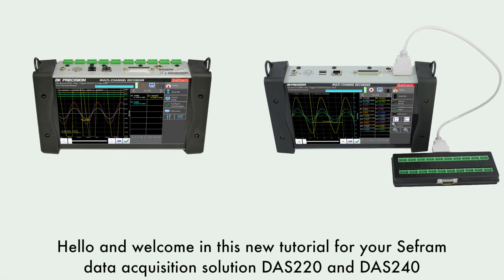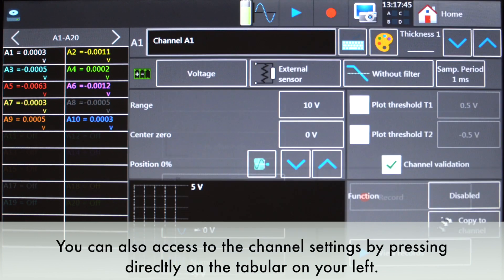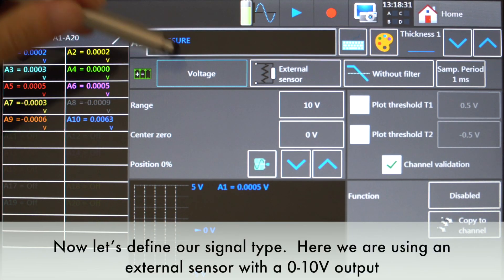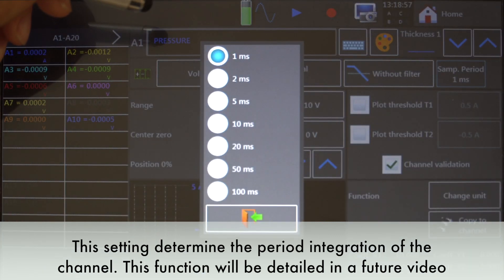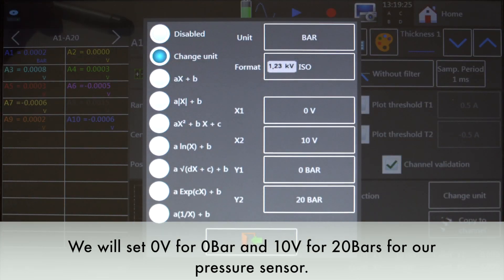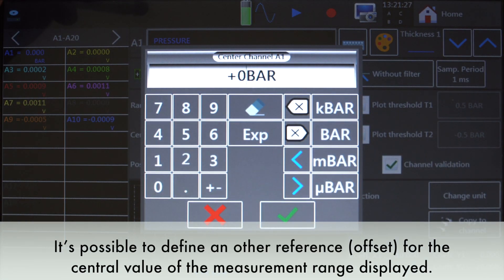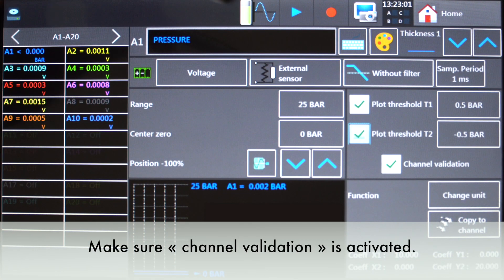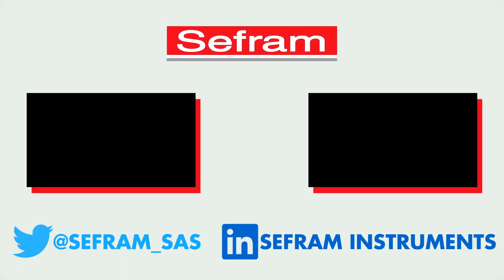DAS220/DAS240 How to set up a channel? - Sefram Data Acquisition Solution Tutorials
Hello and welcome in this new tutorial for your Sefram data acquisition solution DAS220 and DAS240
In this video, we will see how to easily set up a channel with your device.